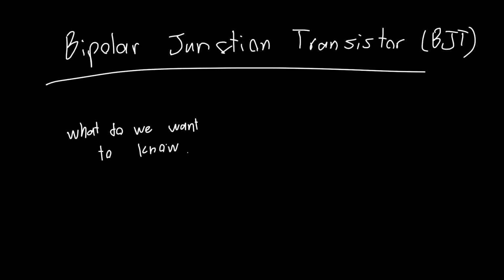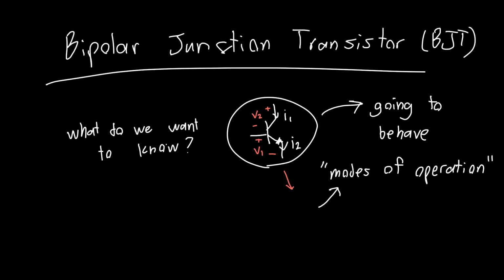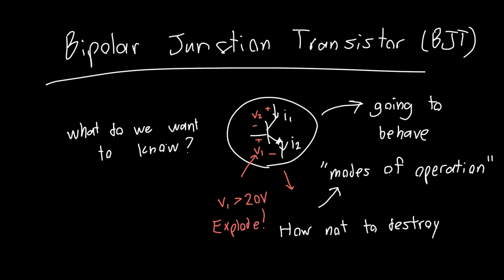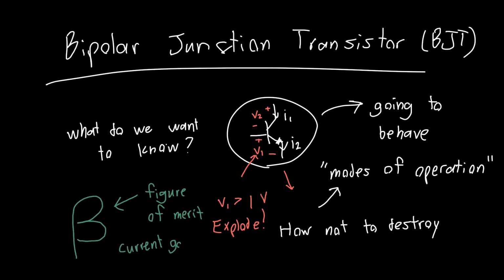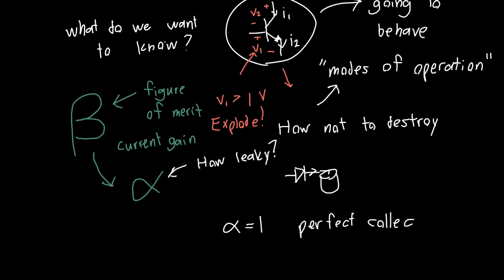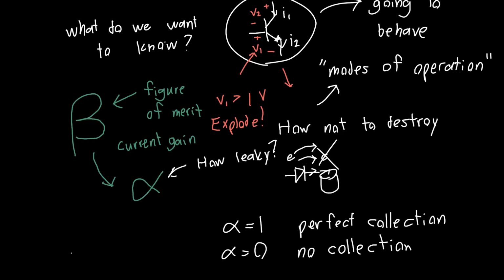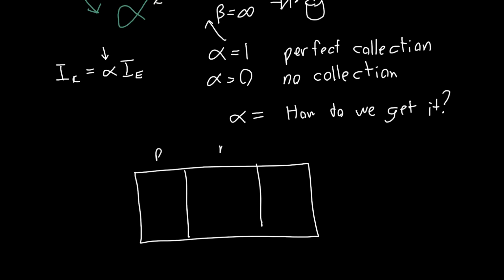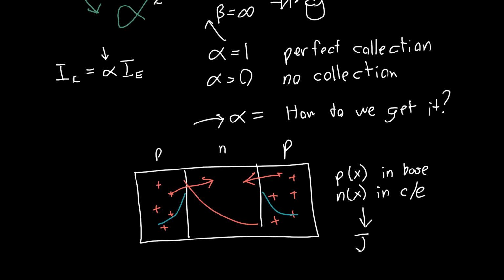BJT Overview - Learning Goals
In this video I explain what exactly we are trying to learn about the BJT - how it operates when you apply voltages or currents to it (these are known as its 'modes of operation'), how not to destroy a BJT, and what the central figures of merit are for how well a BJT behaves.

This is part of my series on semiconductor physics (often called Electronics 1 at university). This is based on the book Semiconductor Physics and Devices by Donald Neamen, as well as the EECS 170A/174 courses taught at UC Irvine.